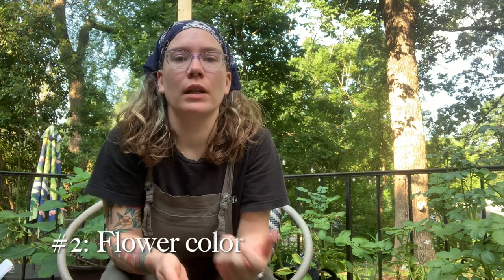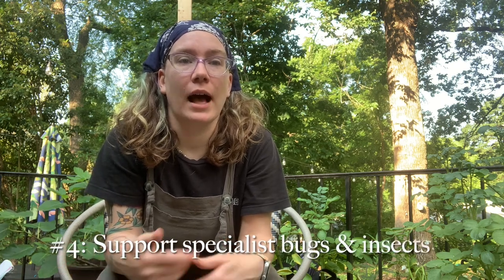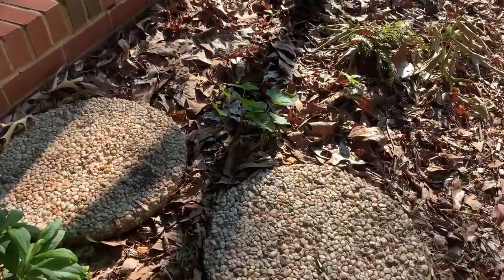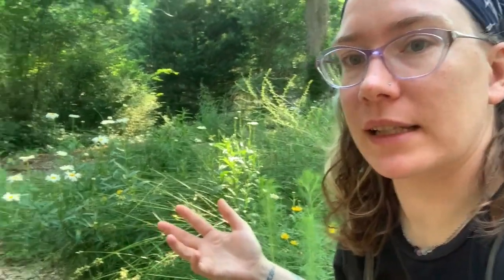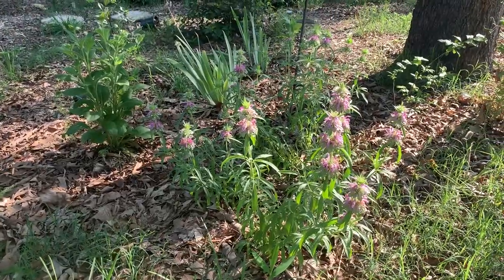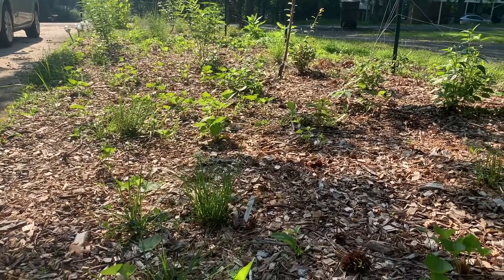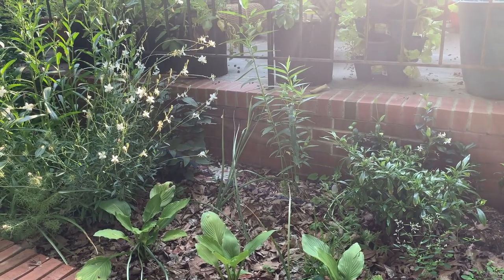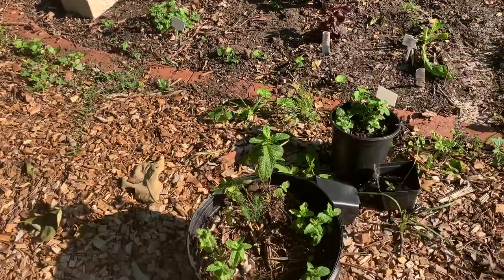Tips for pollinator + wildlife gardens & tour | A surprise visitor!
Today, in honor of wildlife garden month, I am sharing some design tips for pollinator and wildlife gardens. Plus, I take you around my gardens to show some examples of how we can help our pollinator friends thrive while we grow fruit and vegetables for ourselves, too!